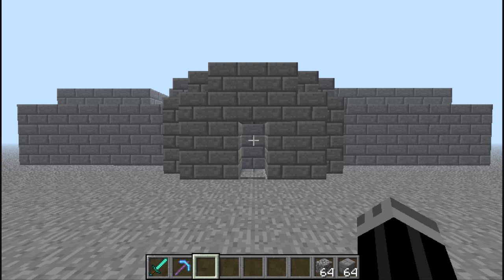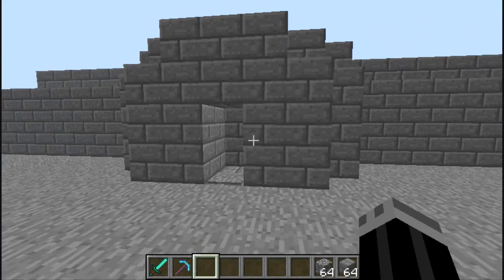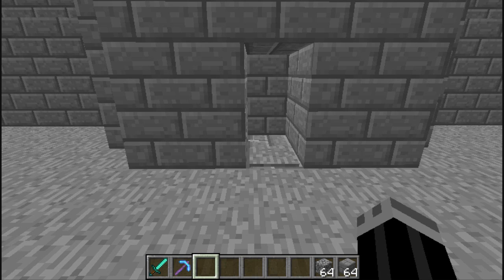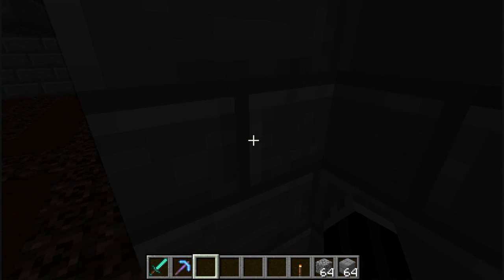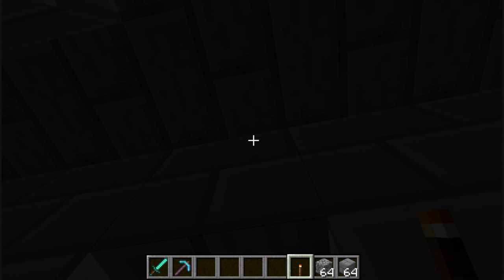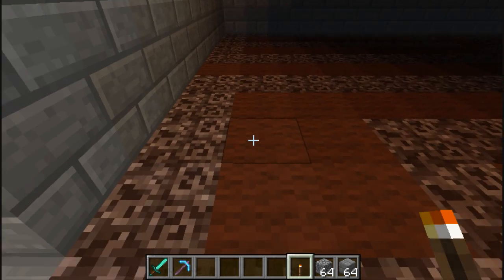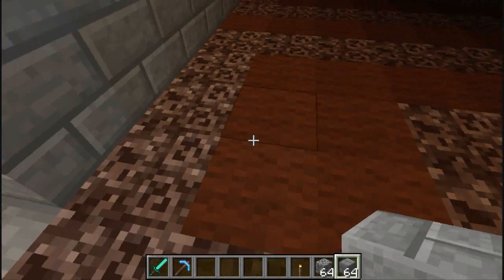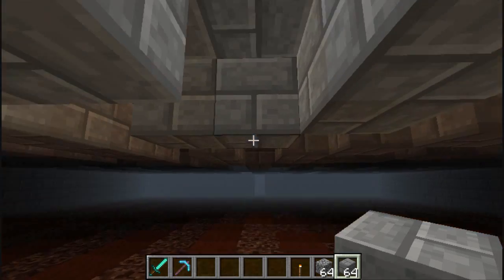Minecraft - Wall-less Maze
In this video I show off one of the many possible ideas for the 'One-Way Passage' shown in one of my recent videos. It is a fairly unconventional maze, that doesn't have any walls or clear paths. For more detail on how the concept works, check out my 'Simple One-Way Passage' video.

On another note, I have recently completed my very first custom skin. I briefly showed you at the end of the video and I am very happy with it, since I made it myself :) If anyone asks for it, I will be happy to provide a download link and you can upload it at minecraft.net and use it yourself!

My 'Simple One-Way Passage' video where I show the concept of this maze: